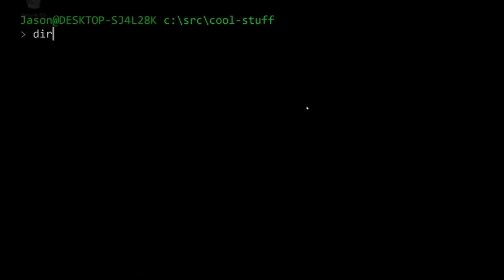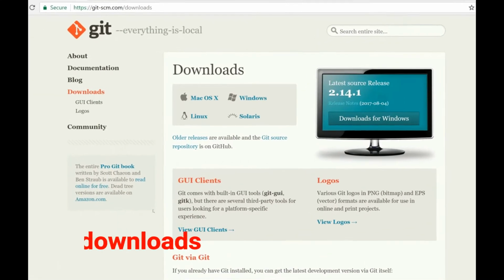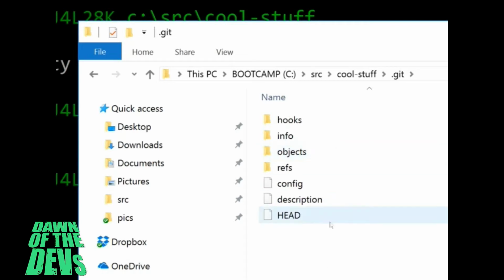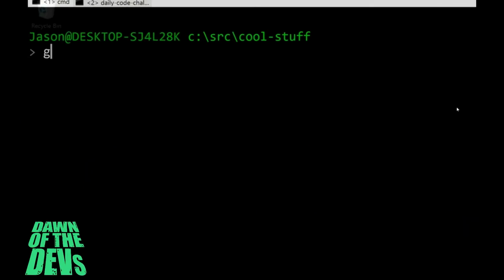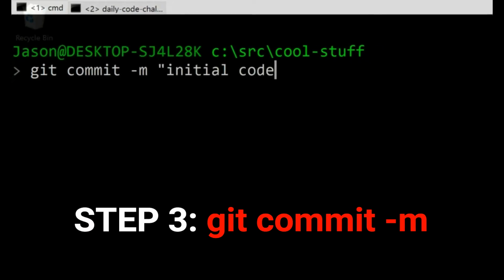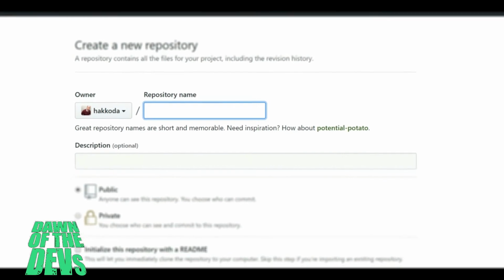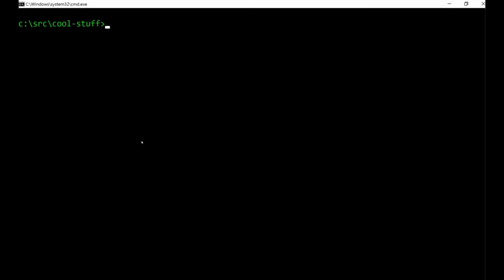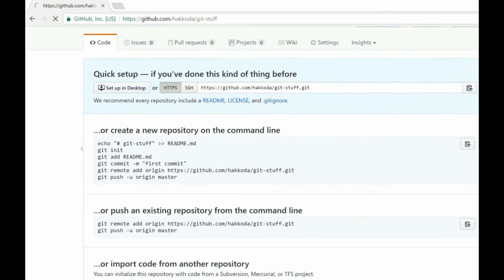DAILY CODE CHALLENGE 019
Daily Code Challenge 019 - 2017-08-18

Today's Daily Code Challenge will explore how to create a Git repo on a computer and push that repo up to GitHub.  Here's the steps:

1) git init
2) git add .
3) git commit -m "some message here..."
4) Create GitHub repo
4) git push origin master